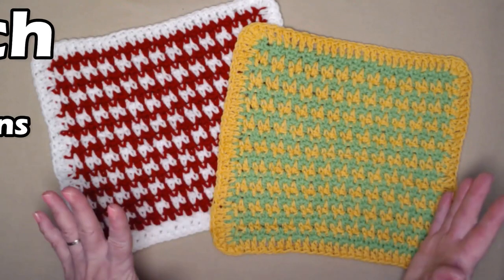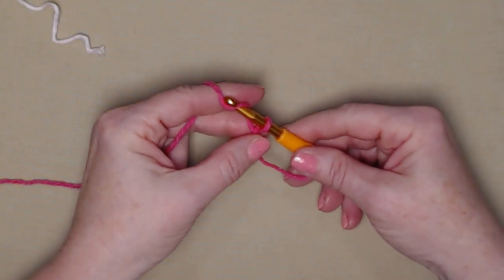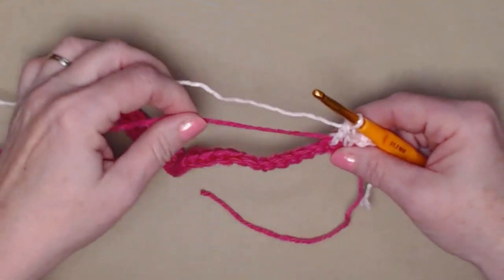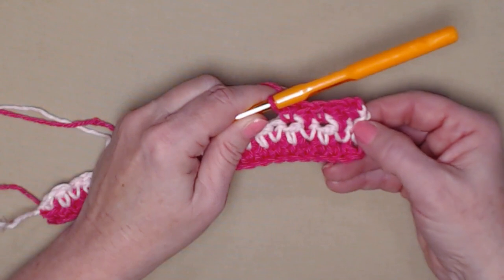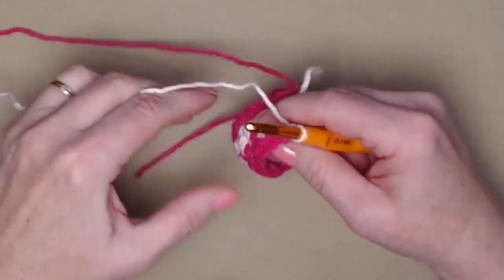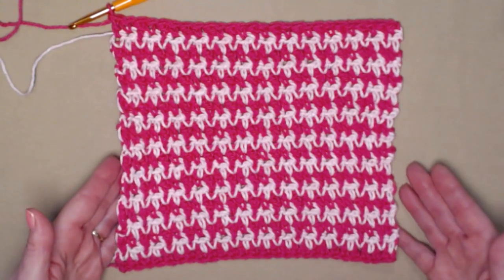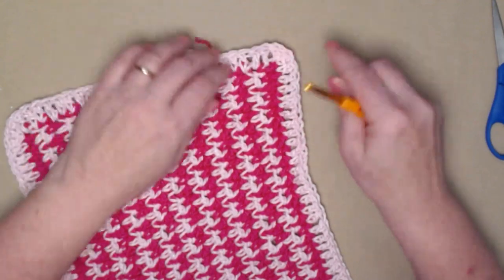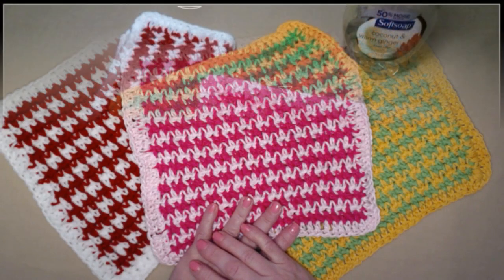Houndstooth Washcloth Crochet Pattern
Learn To Crochet the Houndstooth Washcloth. It's a fun crochet stitch pattern that resembles a Hounds Tooth. It's a wonderful textured stitch.
Great for all your cleaning needs.